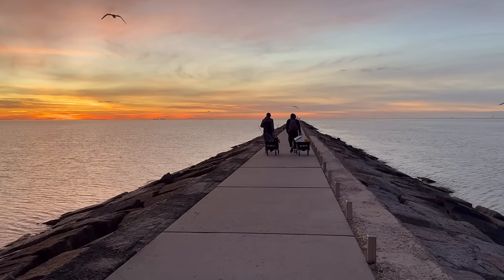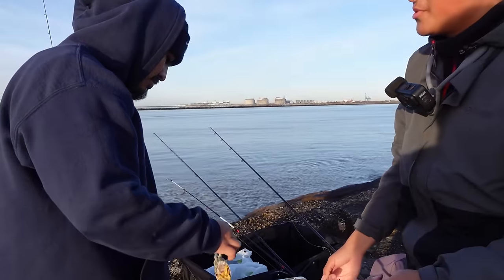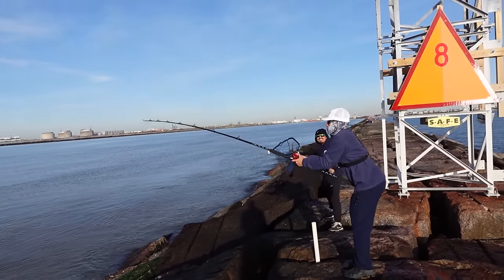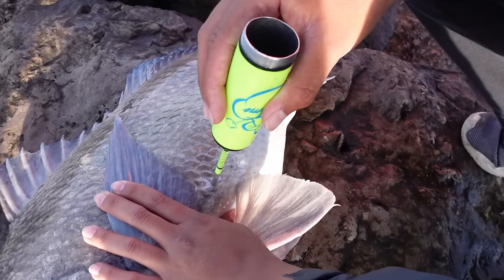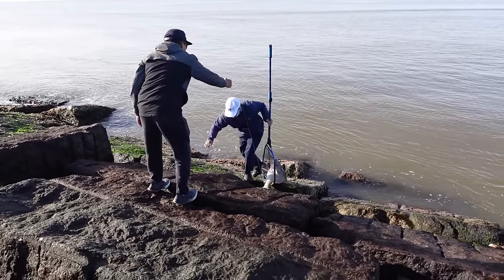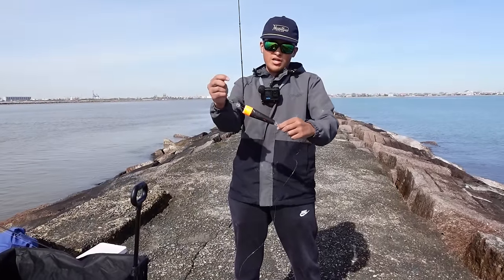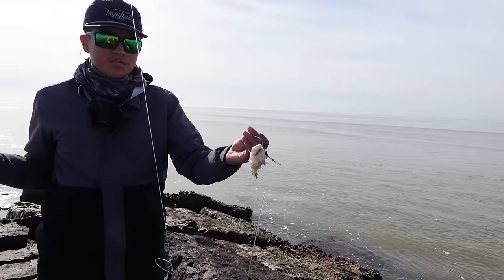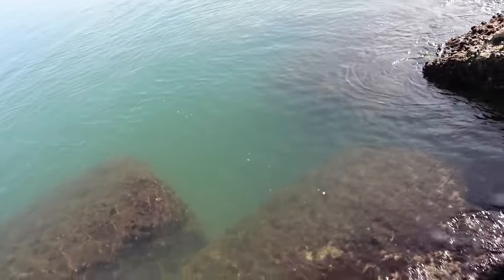These Jetty MONSTERS Were Not Ready for These FISHERMEN!!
We finally had to chance to fish the jetty and it turned out to be a great day! Hope you guys enjoyed this quick video! We will have 2 next week. 1 fishing show vlog and 1 regular fishing vlog!!

Follow the rest of the GG Anglers!